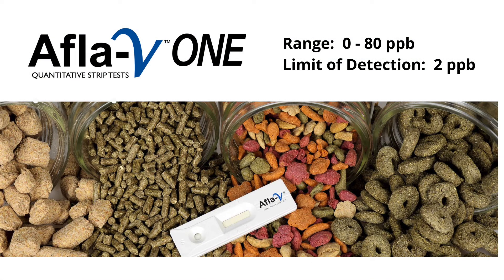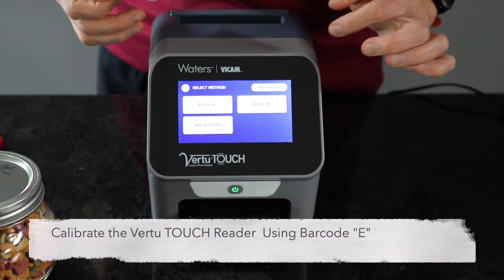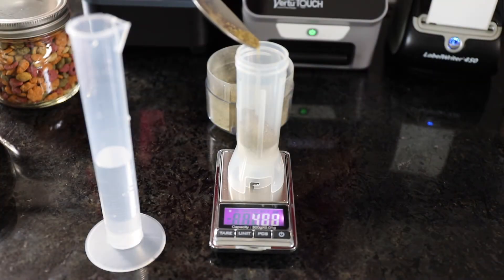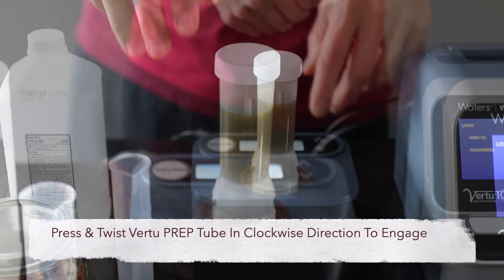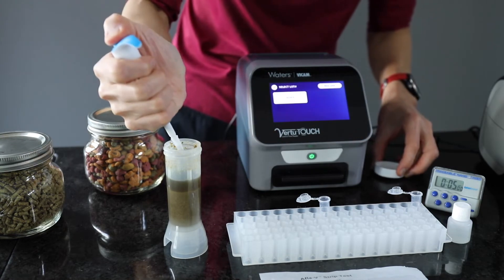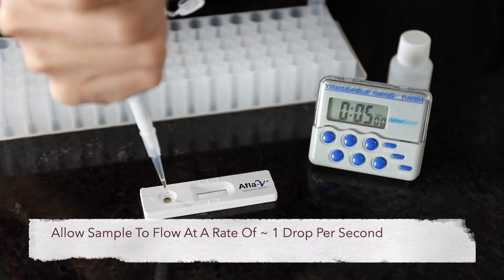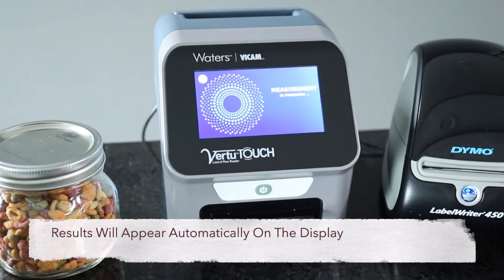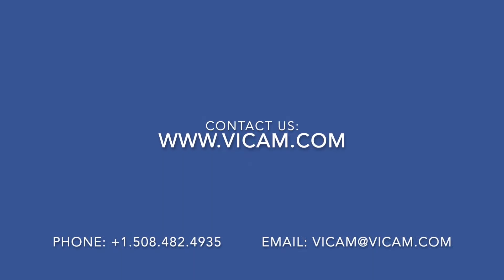Afla V ONE 2 - 80 ppb Method For Aflatoxins In Complete Feeds and Pet Foods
Afla-V ONE 2-80 ppb Method is the world's first  single-calibration aflatoxin lateral flow strip test for complete feeds and pet foods.  Highly sensitive and precise, Afla-V ONE is designed for use with the Vertu PREP lateral flow strip test reader and may be used virtually anywhere, with no special training or expertise needed.

Have questions about the Afla-V ONE procedure and how to get started?